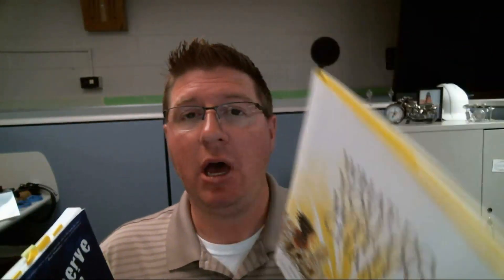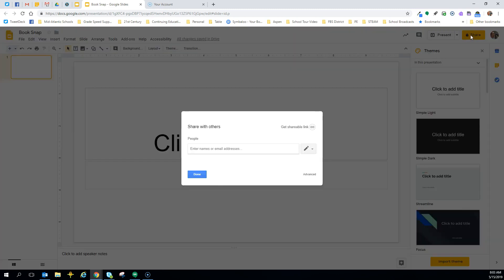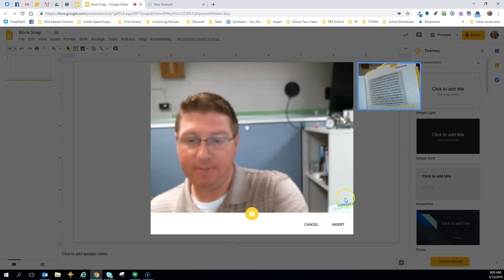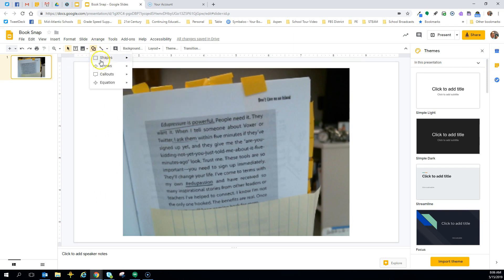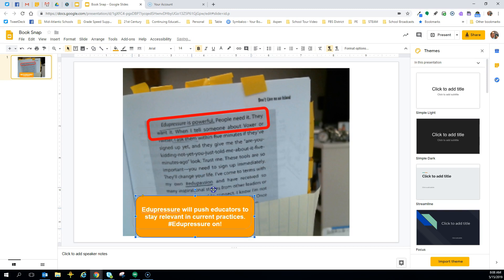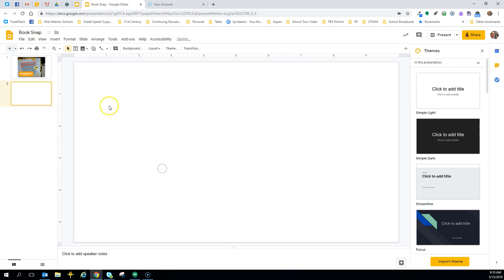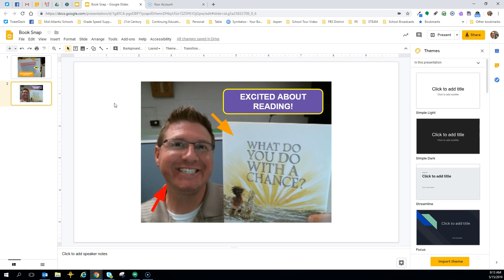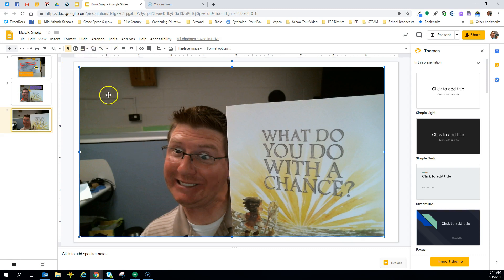Book Snaps Tutorial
Creating book snaps with students and educators to emphasize and showcase learning and love of literacy